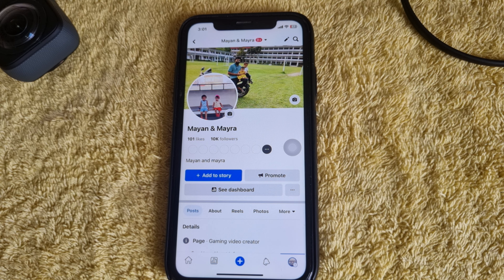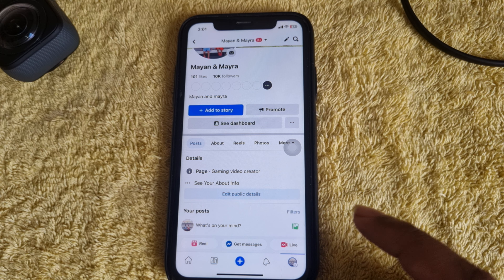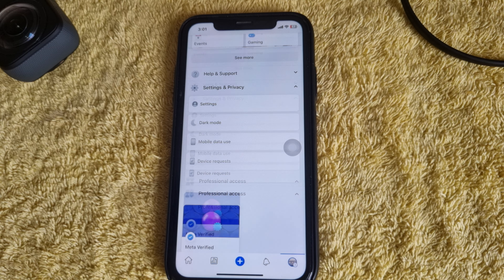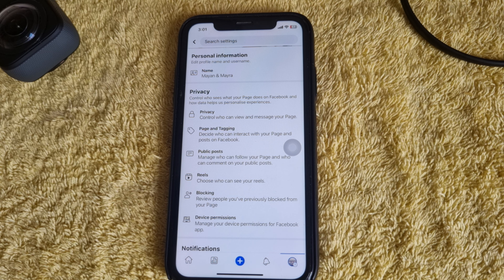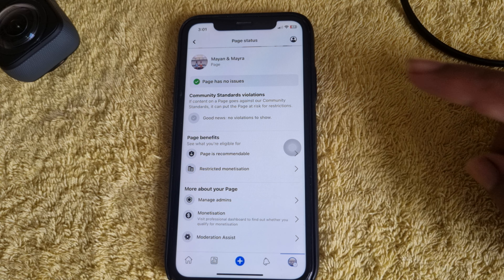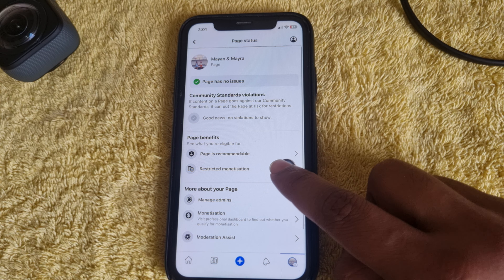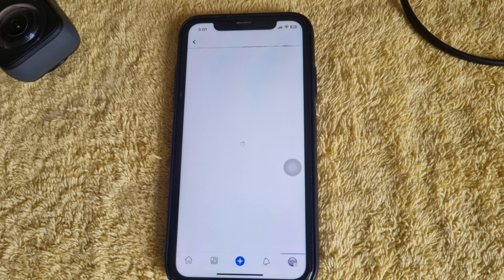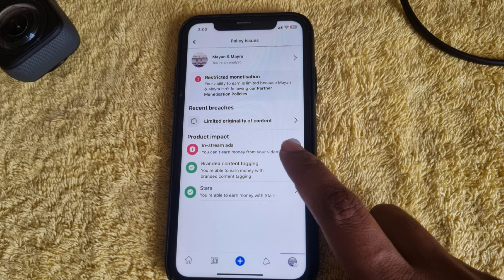How to check facebook page monetization restrictions 2024 | About Advertising Restrictions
want to check your facebook page monetization restriction on your mobile then follow our step-by-step video tutorial to know about your all-infacebook page monetization Restrictions stream or reels or ads restriction for your facebook page.